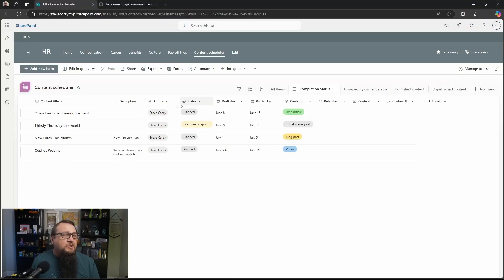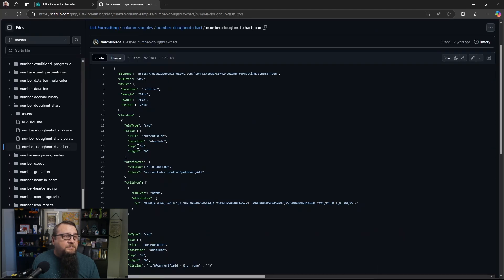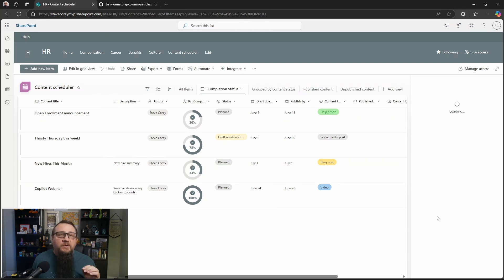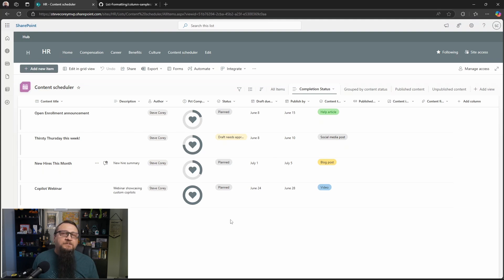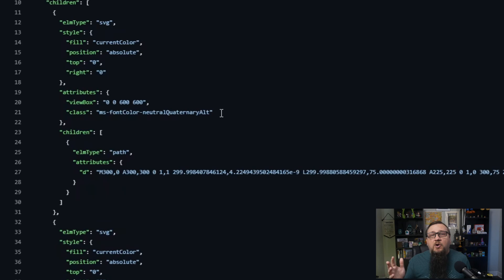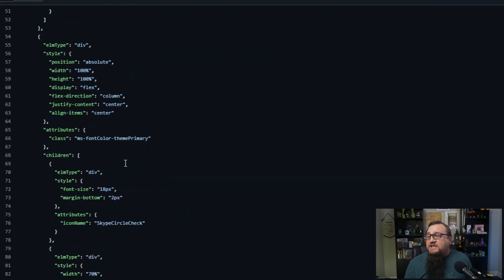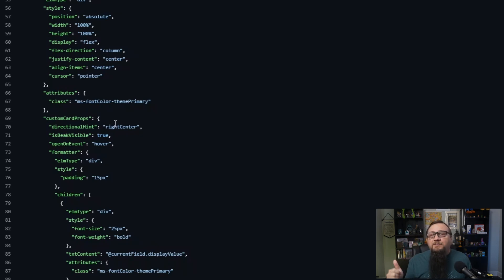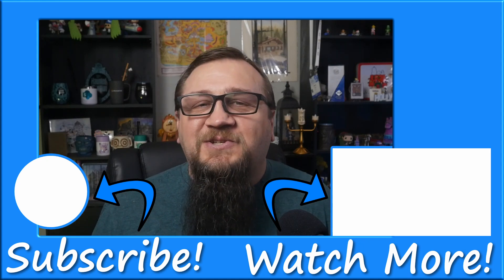Better Number Displays In SharePoint With JSON Formatting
Level up your percentage columns in SharePoint with this great JSON formatting  hack!

About this video:
This video show how to add list formatting in SharePoint using JSON formatting.